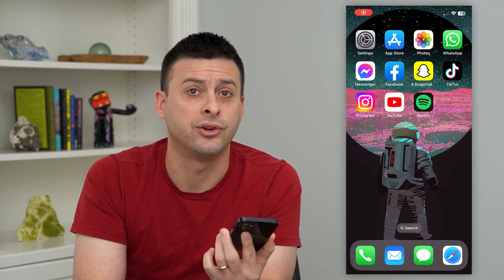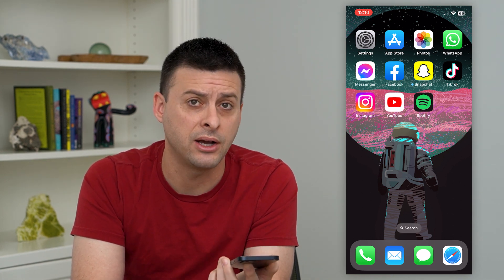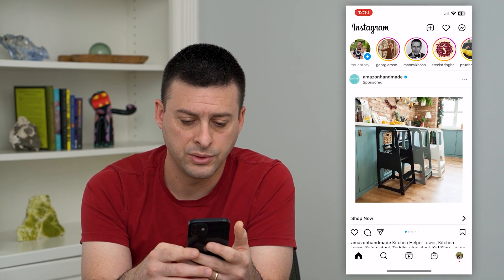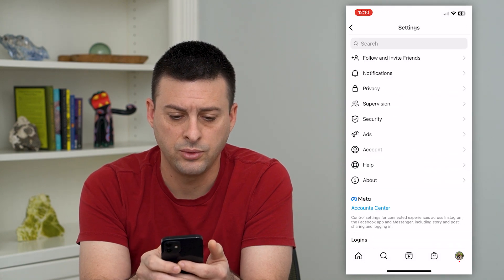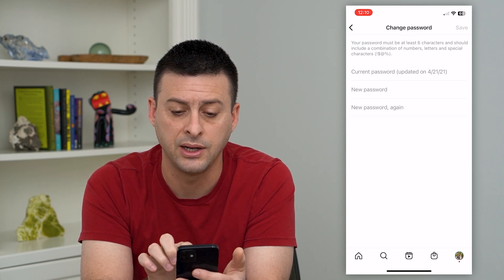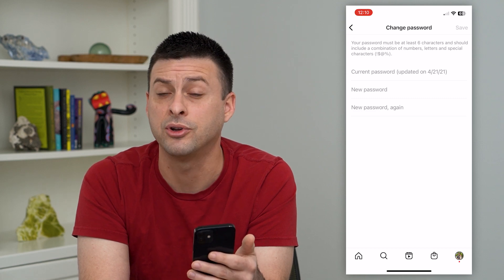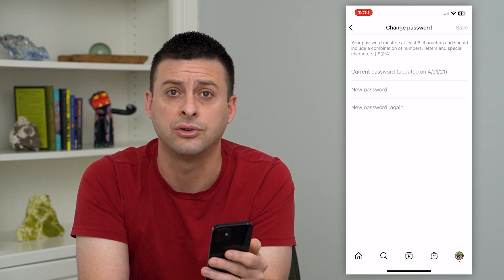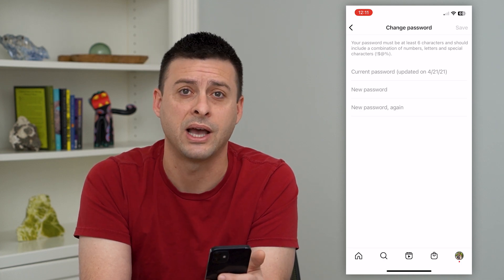How To See When You Last Changed Your Instagram Password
Let's find the exact date when your Instagram password was changed in case it was hacked or you don't remember your password.